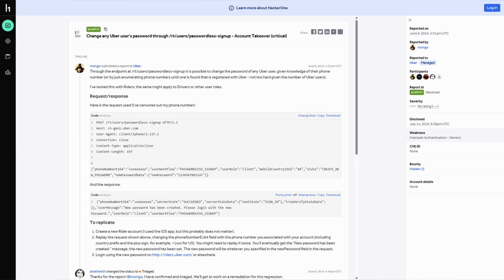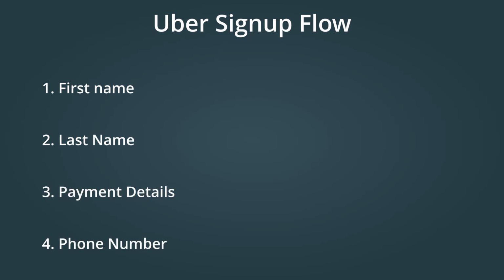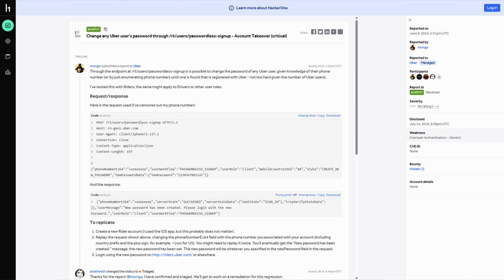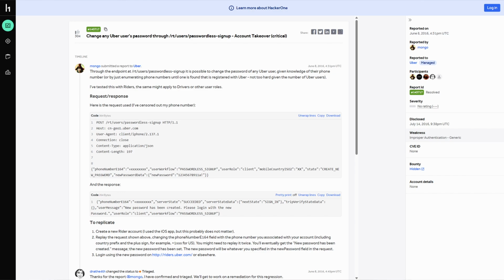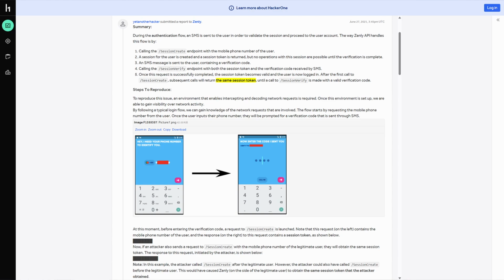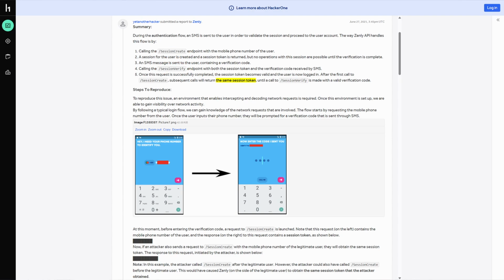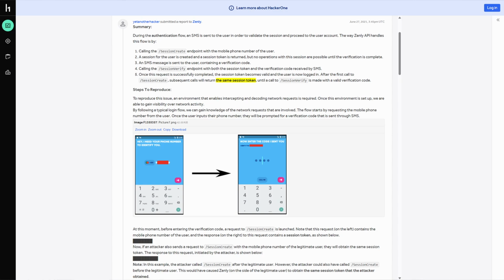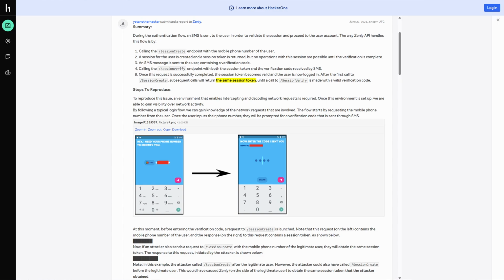Bug Bounty Hacktivity Explained #1: 10000$ Account Takeover on Uber and Zenly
In this video, I detail 2 account takeover vulnerabilities, one on Uber and one on Zenly. The combined bounty for these 2 reports is 17,000 dollars.